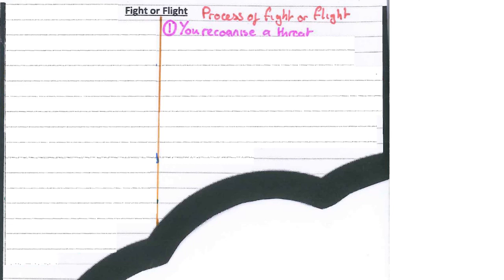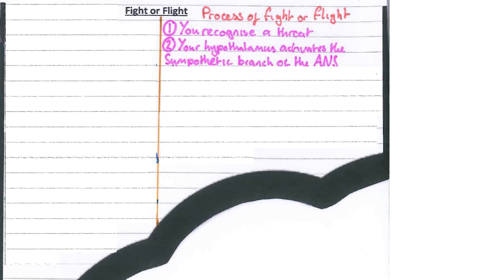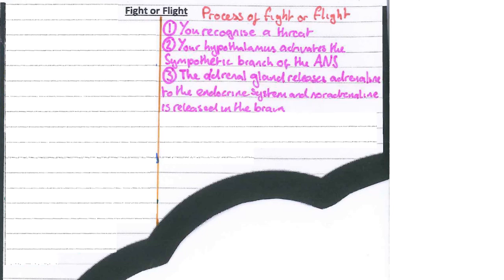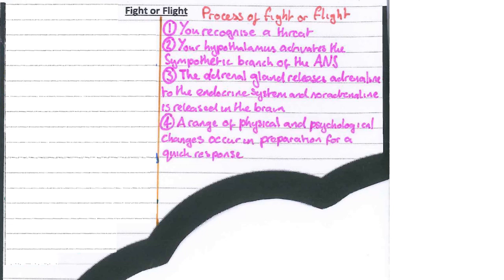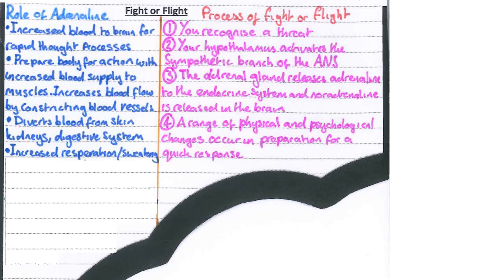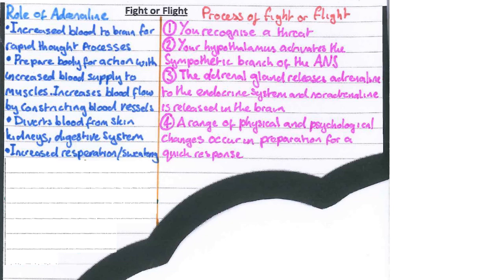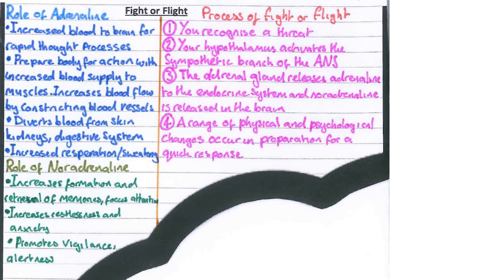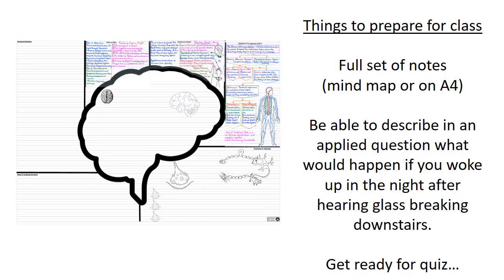Fight or Flight - Biological Psychology (6.03) Psychology AQA paper 2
Preparation video for flipped class - AQA psychology biological psychology.